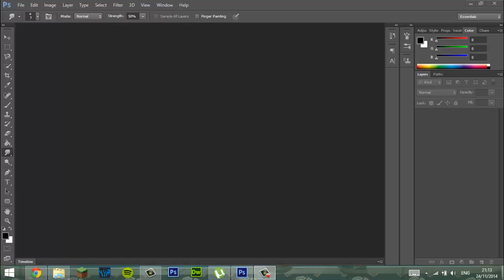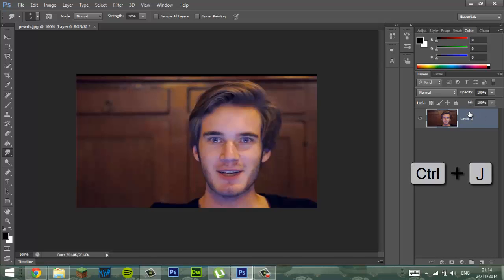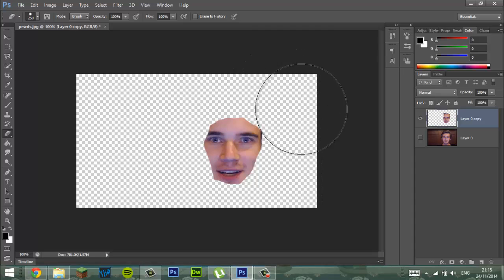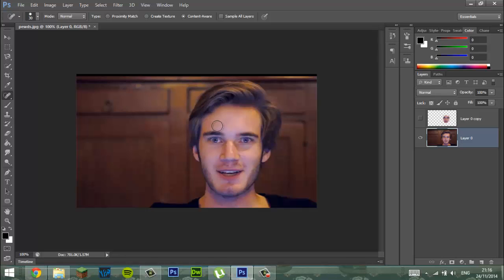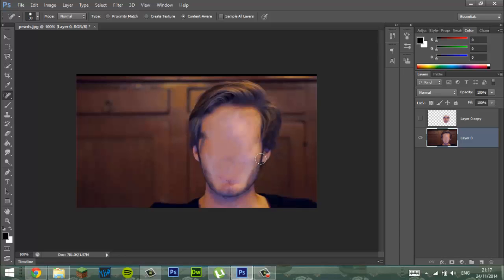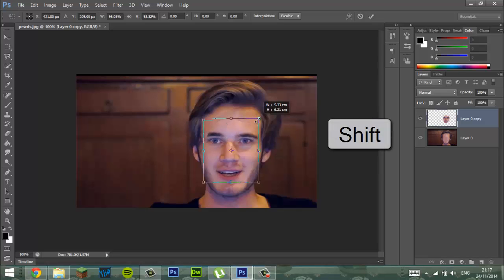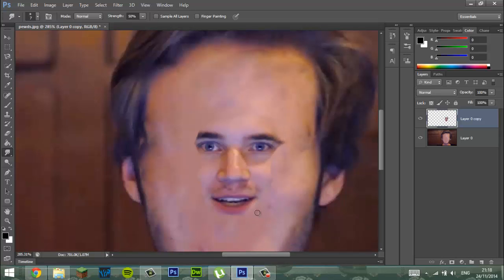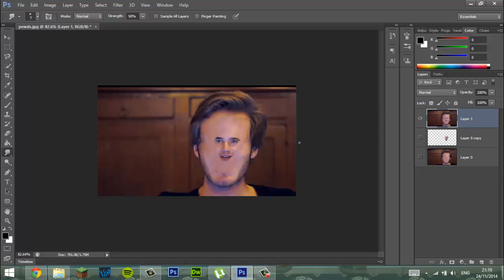Photoshop | Face shrink | Tutorial !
In this video i shrink Pewdiepies face and give you a breif tutorial